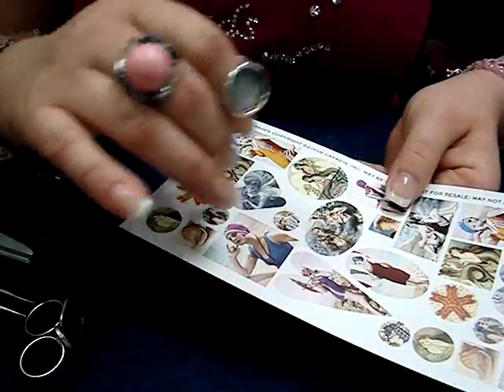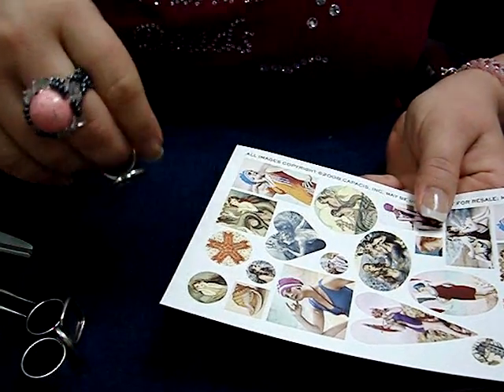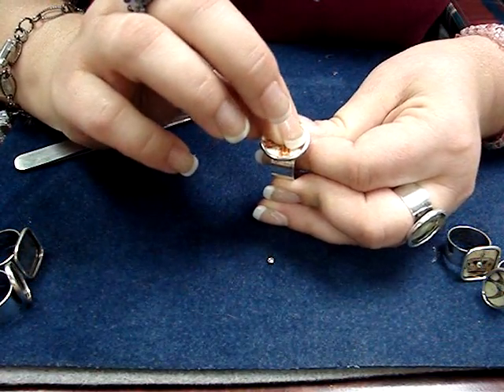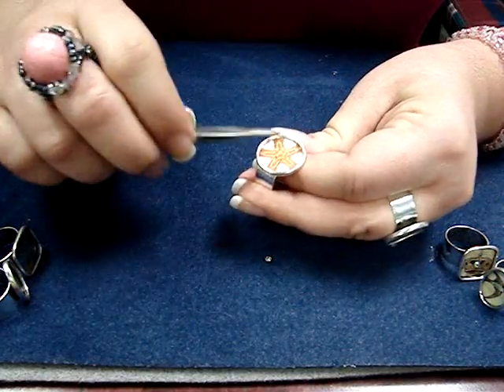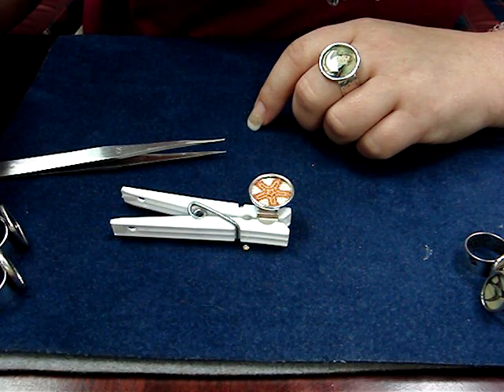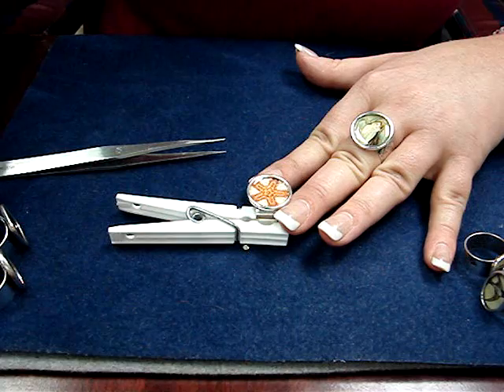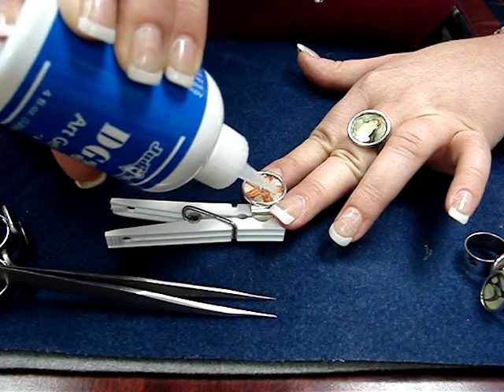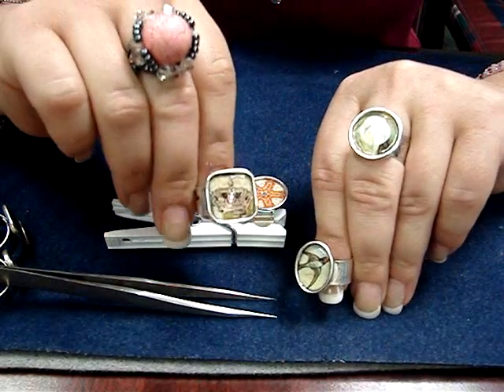Glue In And Glaze Ring - Jewelry Instructions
Supplies and materials used in this video -

Please join me while I demonstrate how to create a piece of art work for your finger.  Starting with a ring blank, I will glue and glaze a small picture that I chose from our collage papers.  I will add an embellishment and apply DG3 Gel to the piece to add a protected glossy finish.